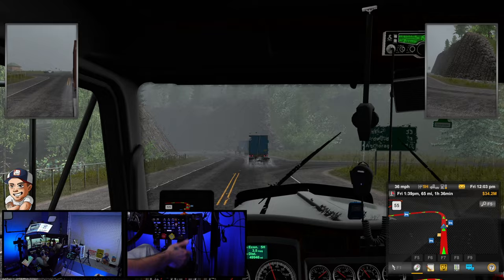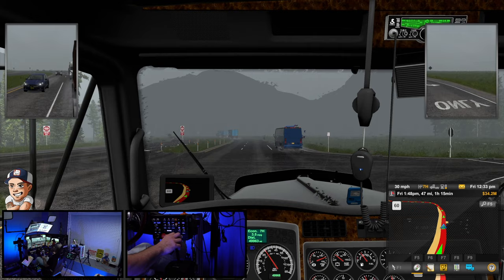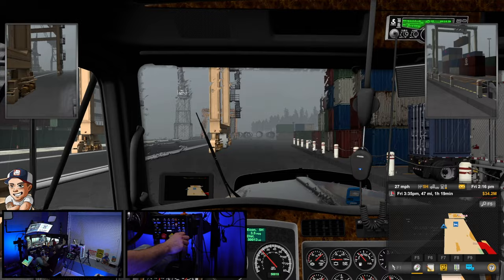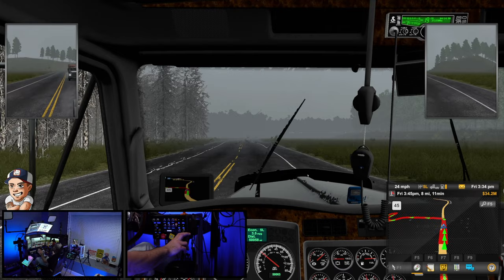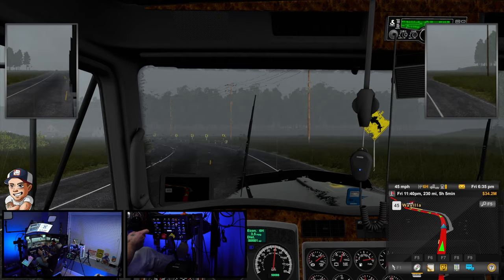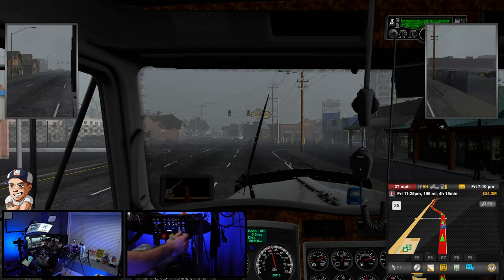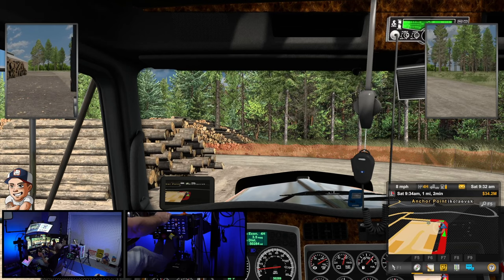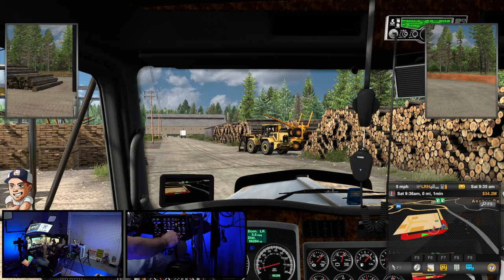American Truck Simulator: Starting in Anchor Point Alaska. W900 Highway Killer. Running JBX V3.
A few jobs from my American Truck Simulator live stream. Sorry about the audio, system sounds are being picked up from my microphone as of now, not directly through my broadcast stream mix. Reason is, I stream elsewhere through my phone directly, audio picked up through speakers.

Also, my YouTube video title generally reflects the first job I take. Often times, I will switch trucks, so the title does not include all of that information.

I am now running JBX Graphics V3, and also exporting in 4K. Will be working on the audio issues next.

JOB #1: 00:00 - 35:19 - Anchor Point to Anchorage
JOB #2: 35:20 - 1:28:31 - Wasilla to Homer